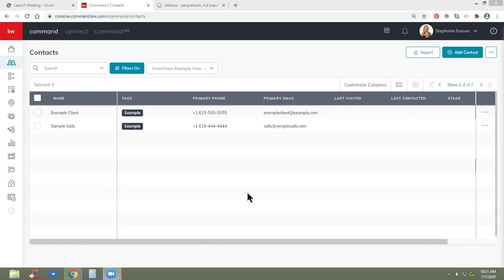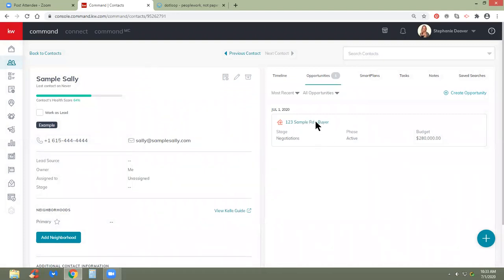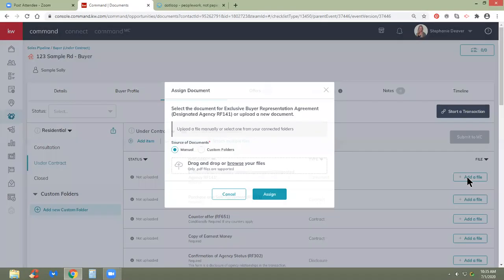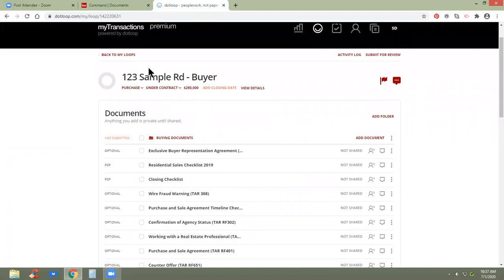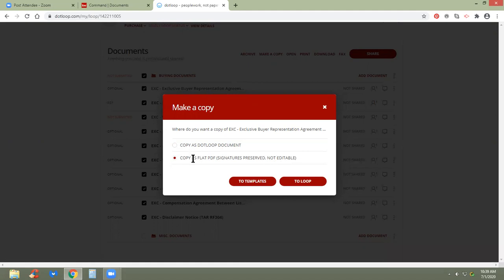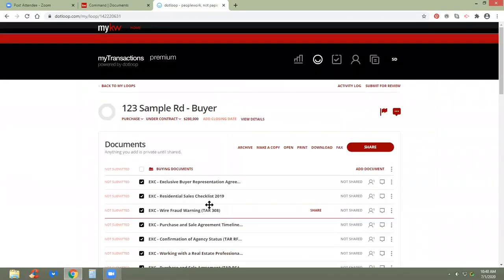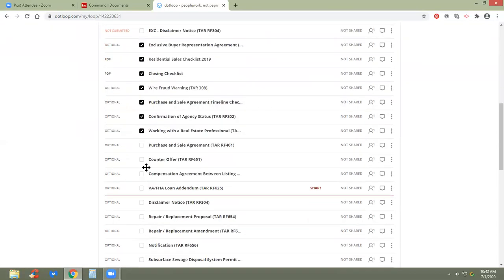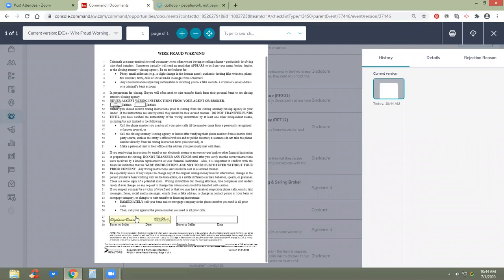Command Compliance If You Already Have a Loop with Documents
This video shows the process of getting documents into an Opportunity if you already have a loop in Dotloop with signed documents.